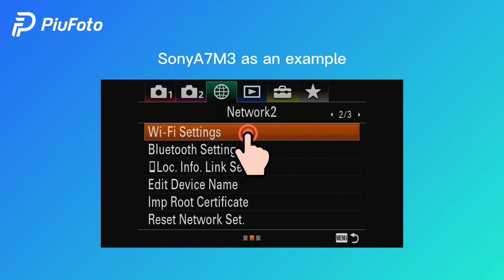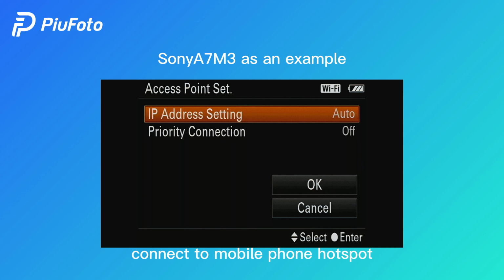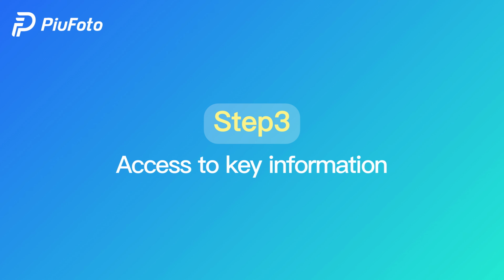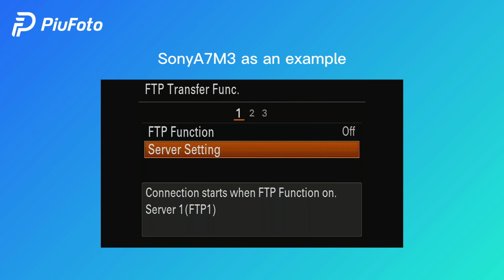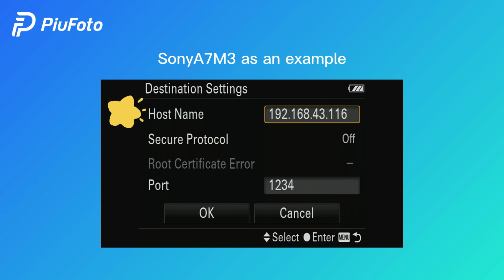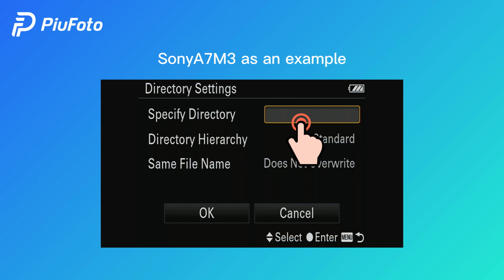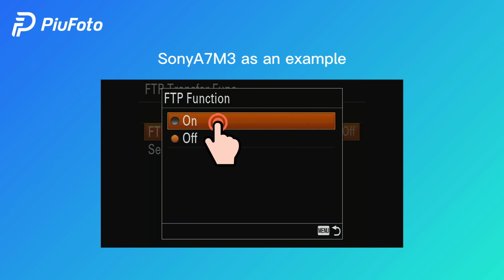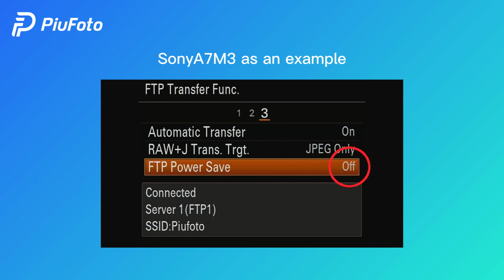📷 Piufoto & Sony Wireless Transfer with Android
Welcome to our tutorial on connecting your Canon camera to your Android device using Piufoto for wireless real-time photo transfer🌟. We’ll guide you through the steps to quickly and effortlessly transfer photos from your camera to your phone. Say goodbye to manual transfers and enjoy instant access to your high-quality images. Let your photos take flight!🚀